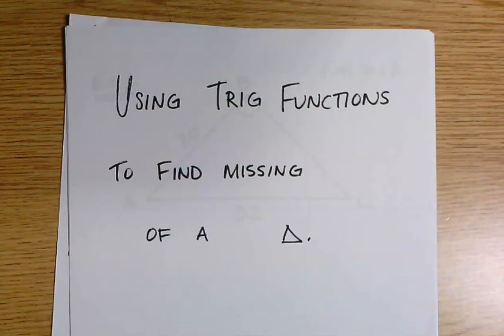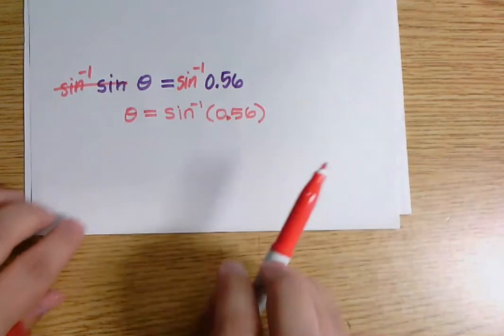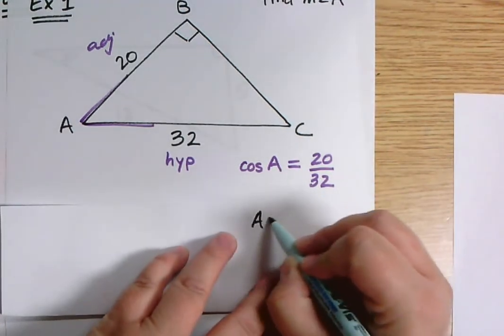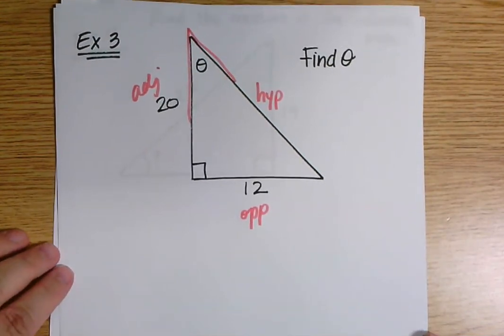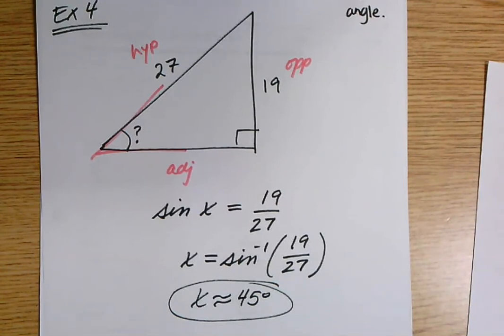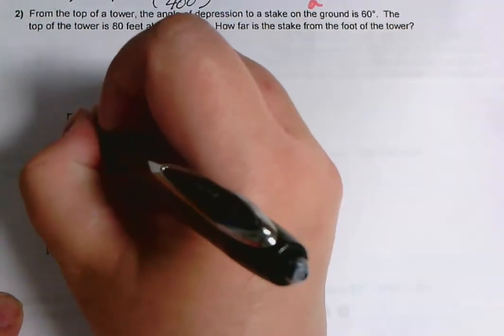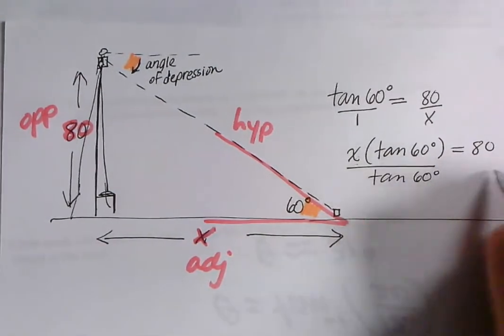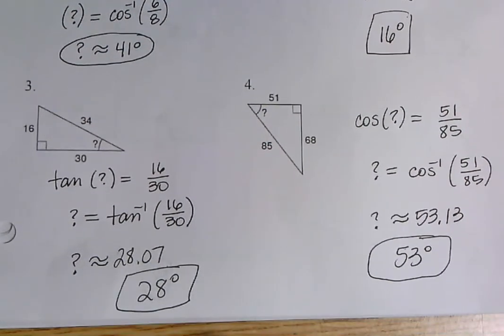Right Triangle Trig -- Finding missing ANGLES (SOH-CAH-TOA)